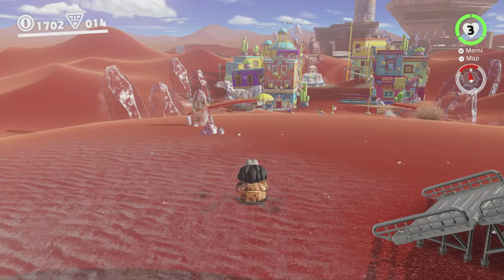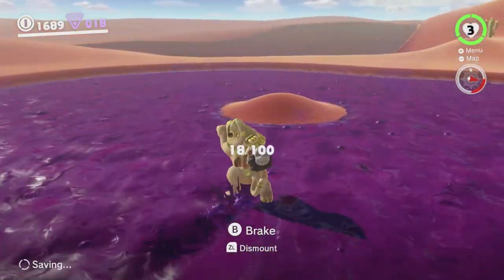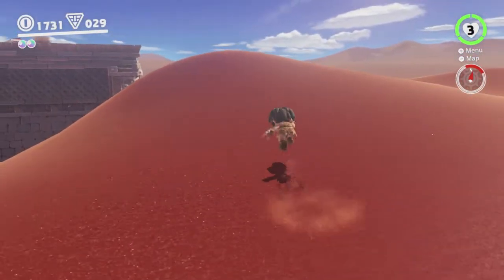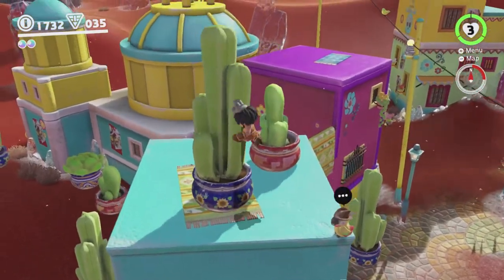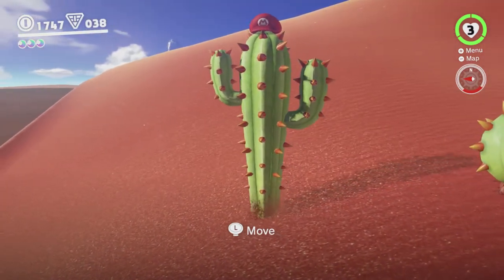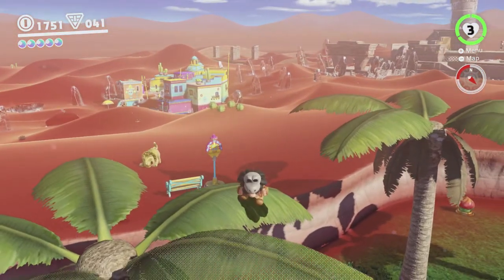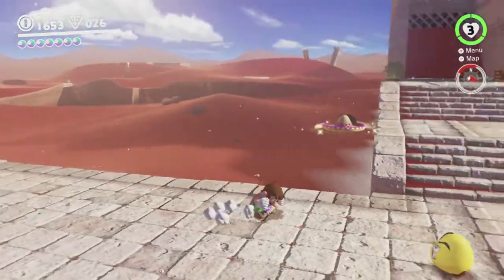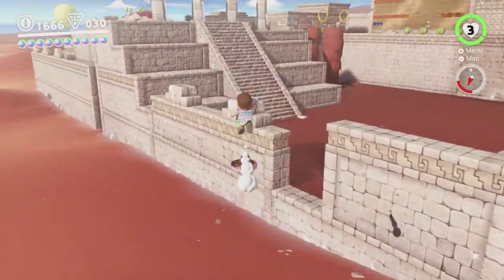SMO Crouched - 18 - Waddling the Desert!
i try to gather every moon in super mario odyssey while permanently crouching! in this video, i collect fourteen minor moons in tostarena, which i think is all we can do without actually reaching any story moons?